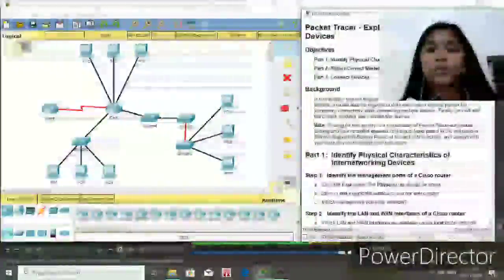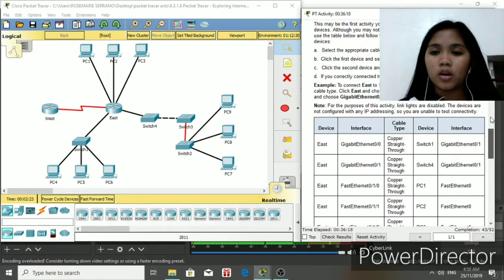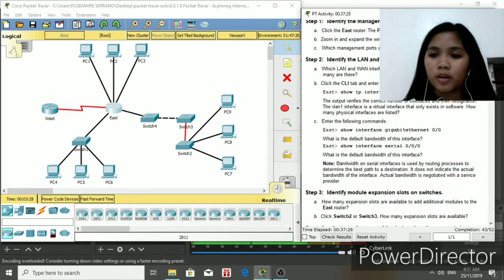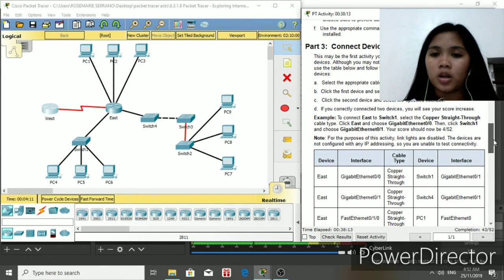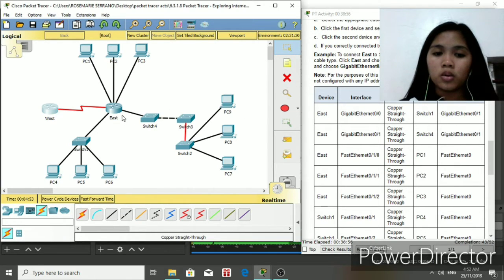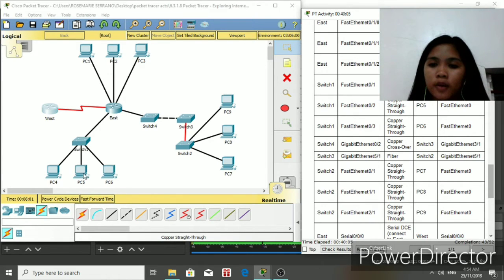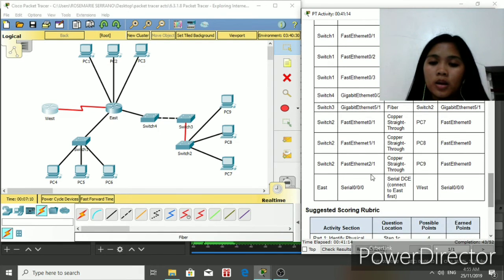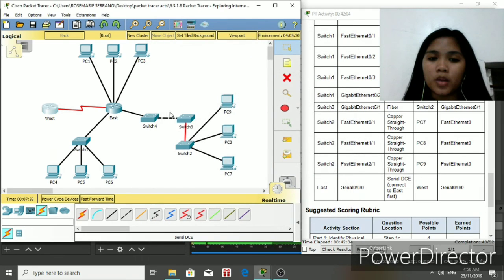CHAPTER 6 PACKET TRACER ACTIVITY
PACKET TRACER ACTIVITY